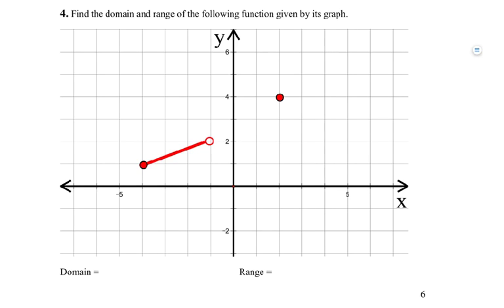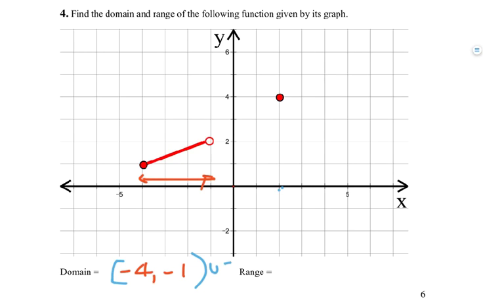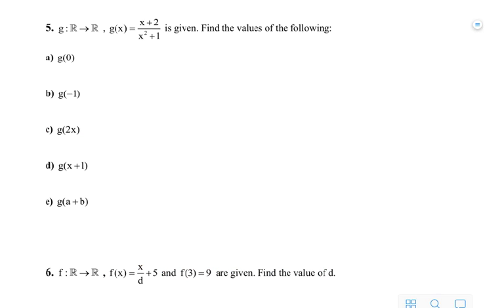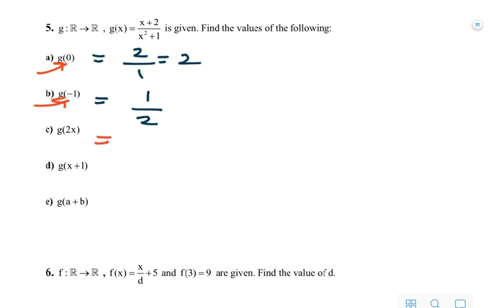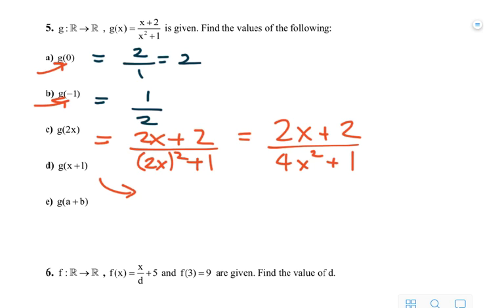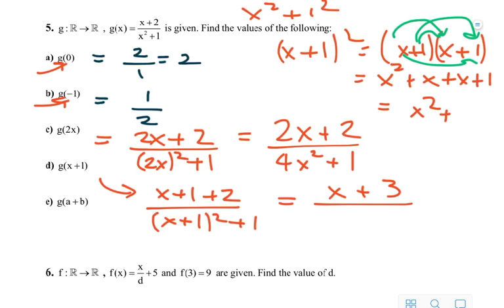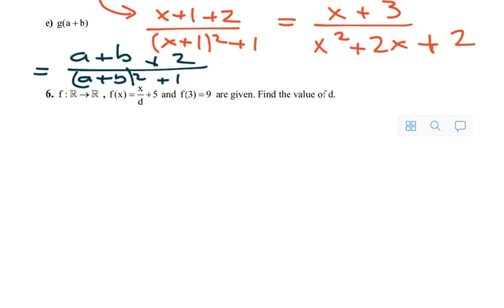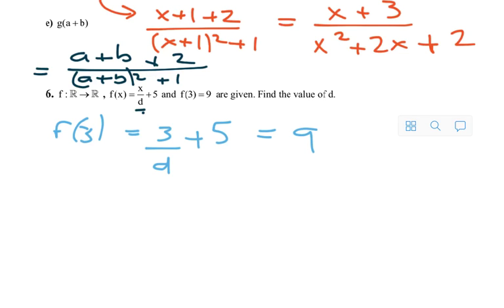Functions: HW1 Q4,5&6 - domain & range from a graph